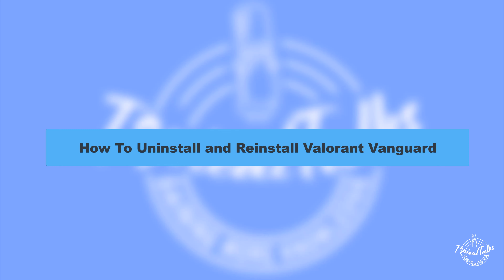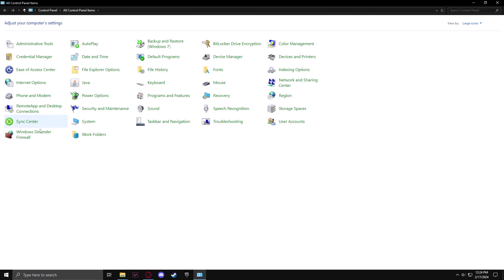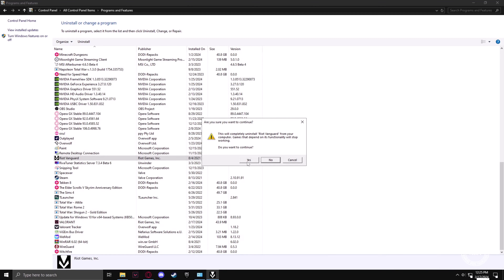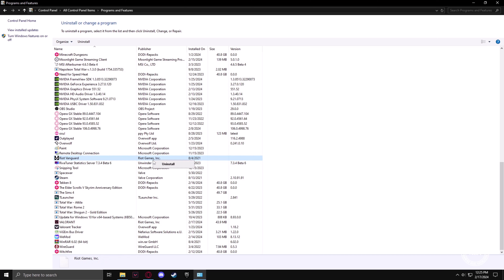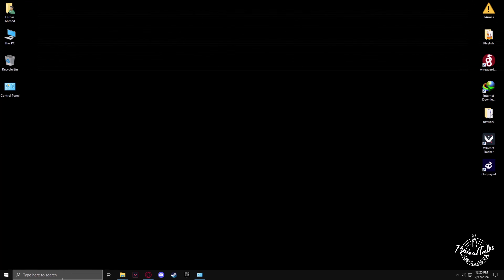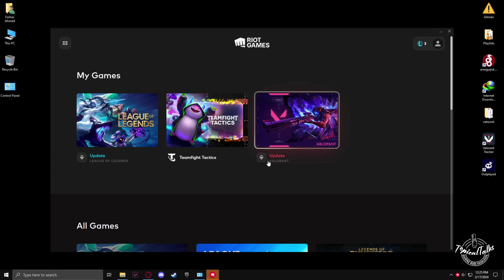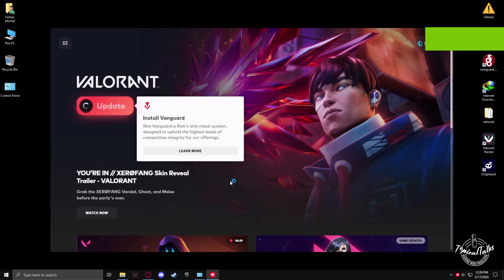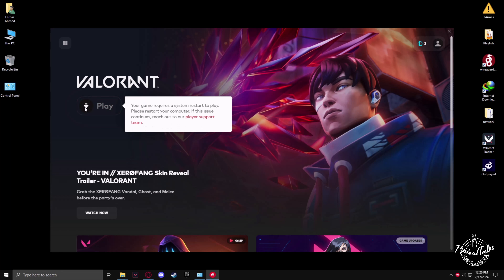How To Reinstall Valorant Vanguard | Uninstall Valorant Vanguard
Do you want to uninstall valorant vanguard completely or reinstall your valorant on your windows PC or laptop then follow out guide. The key to a much-improved Valorant experience could be in a fresh install. Here's how you do that.